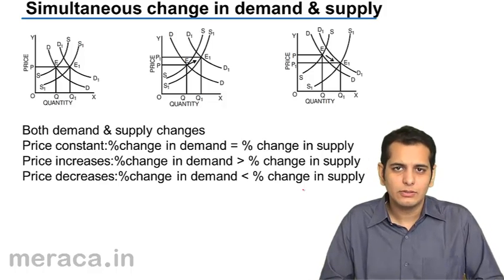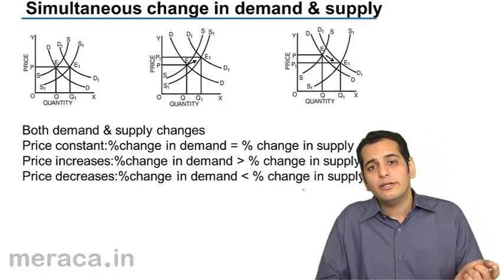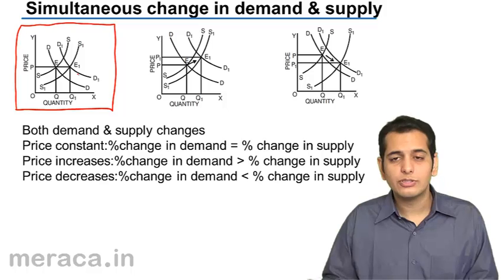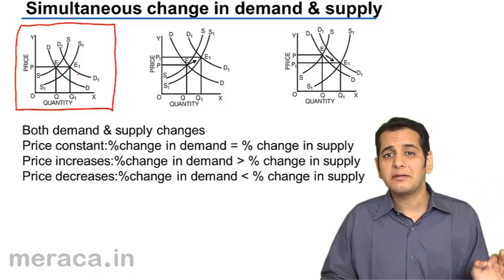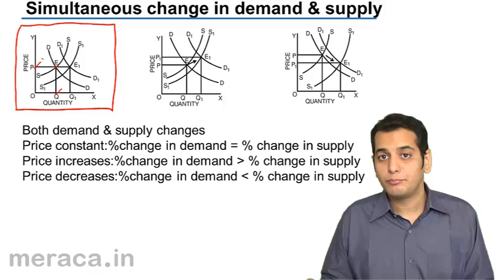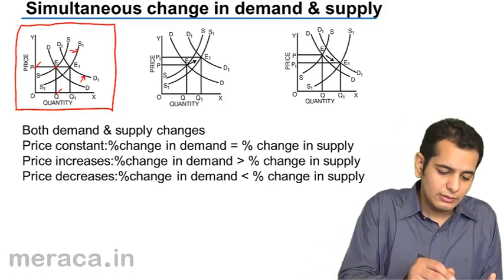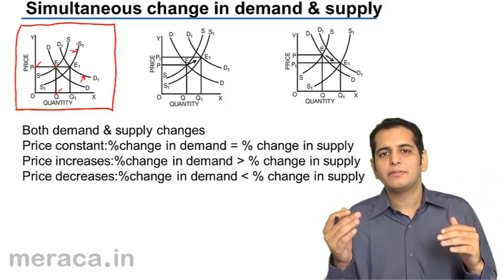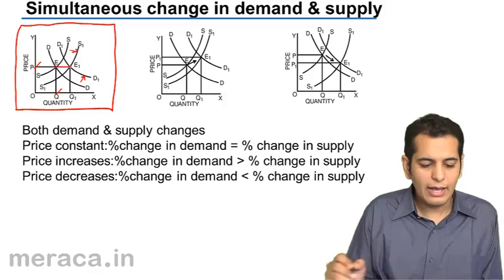Simultaneously Changes in Demand & Supply | Market | CA CPT | CS & CMA Foundation | Class 11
Simultaneously Changes in Demand & Supply, Learn What is Market, How Price is determined in the market?, How is Equilibrium reached with Change in demand and Supply.

photo
MeraSkill